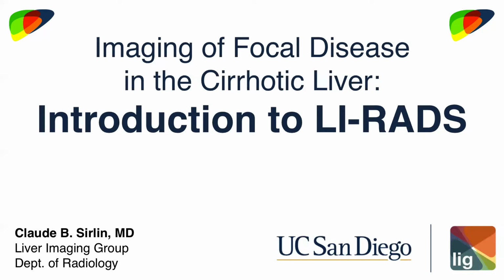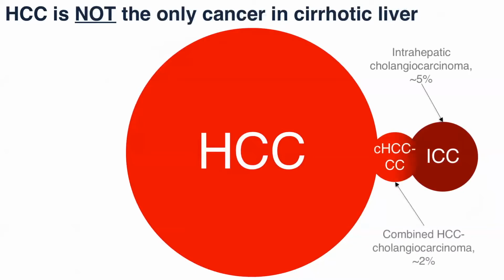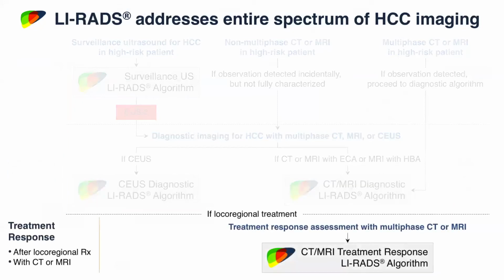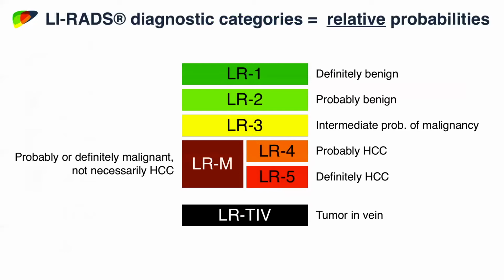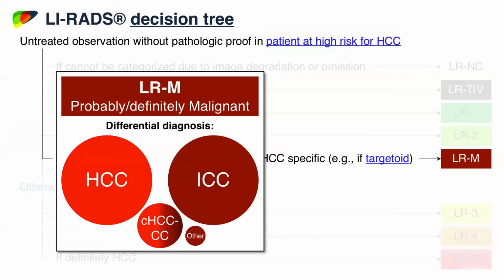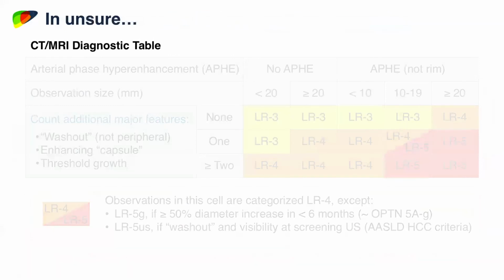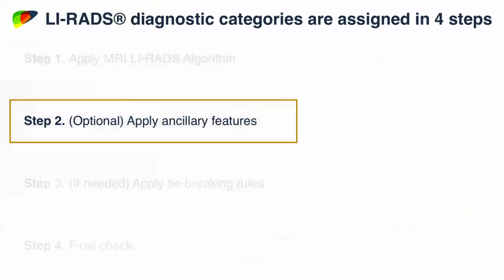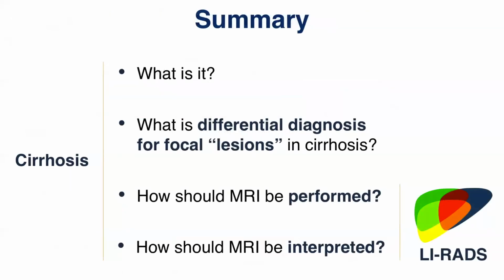Claude-athon 2018 (pt 7): Introduction to LI-RADS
Presented on April 14th 2018. A series of Lectures by Dr. Claude Sirlin, head of the Liver Imaging Group at UCSD Radiology. If you would like to Download the PowerPoint Presentation associated with this Video please and click the 'media' page for downloads.